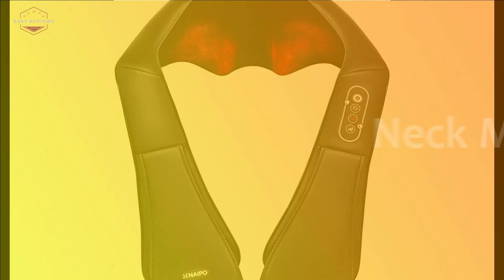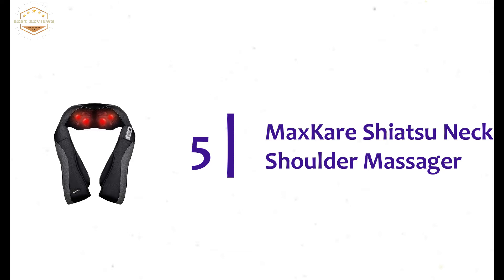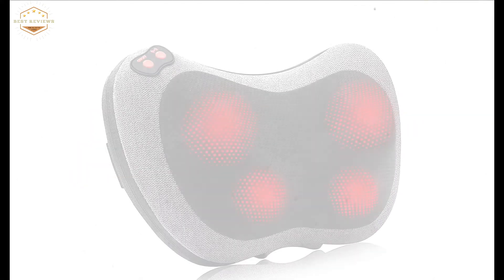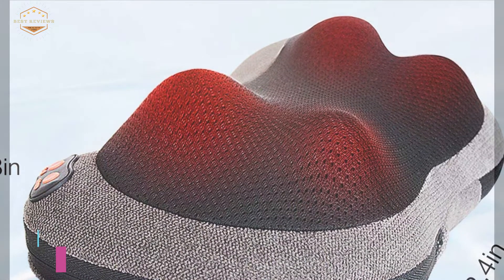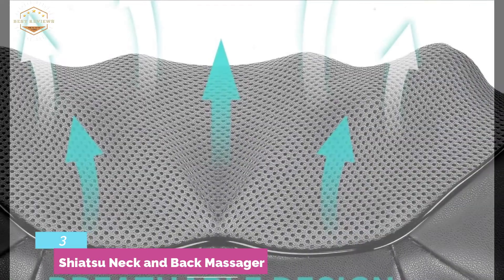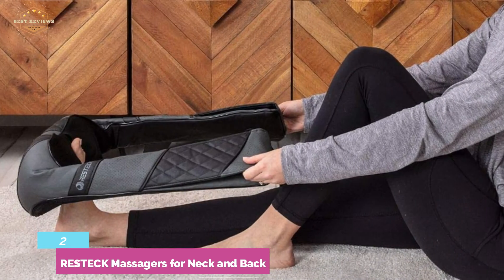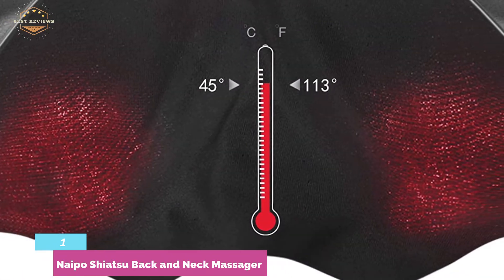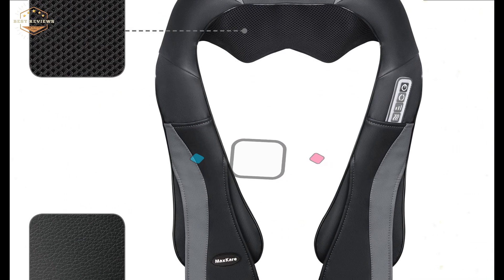Top 5 Best Neck Massagers 2021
5. MaxKare Shiatsu Neck Shoulder Massager

4. Papillon Back Massager

3. Shiatsu Neck and Back Massager

2. RESTECK Massagers for Neck and Back

1. Naipo Shiatsu Back and Neck Massager